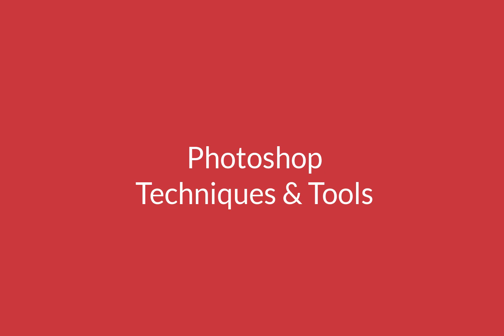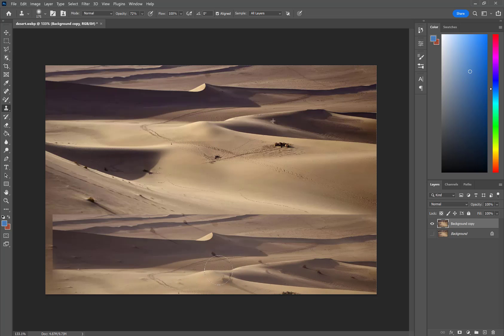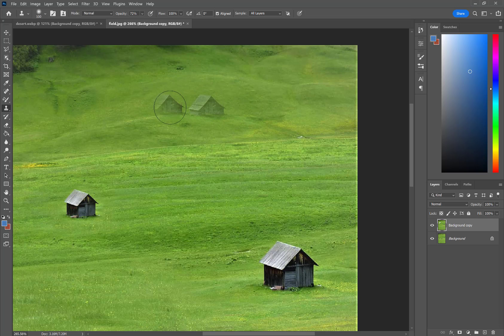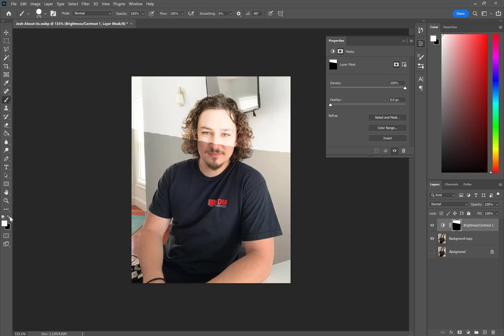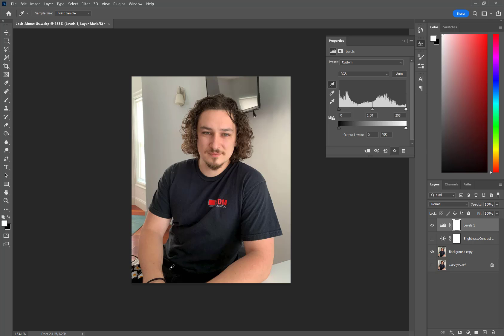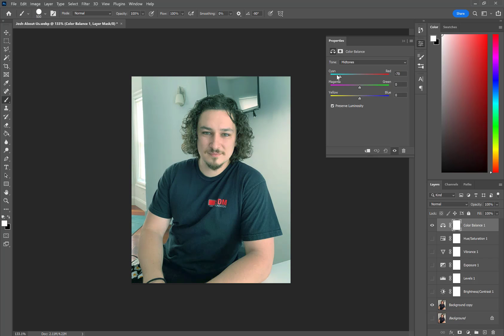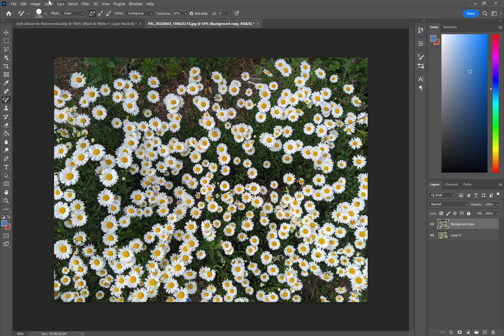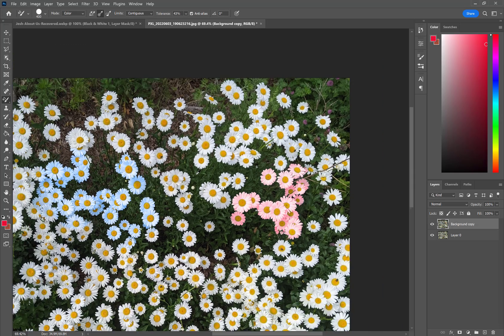SDM July 2022 - Photoshop Part 2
The second video in our Adobe Photoshop lesson video series.